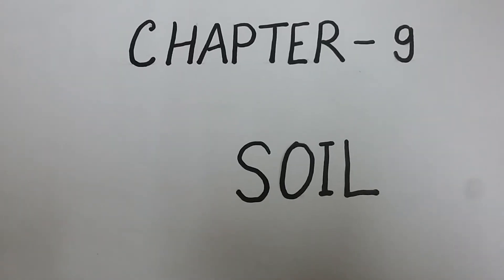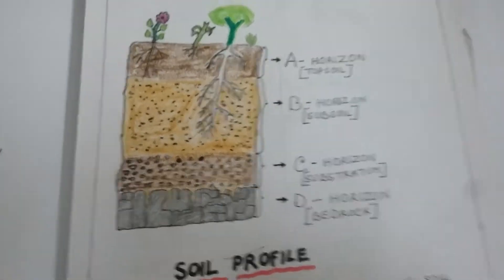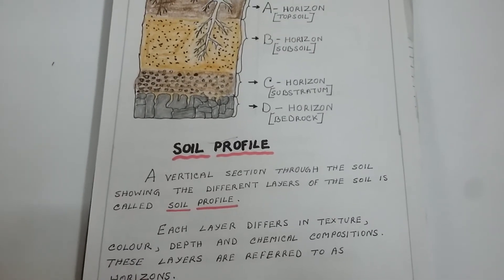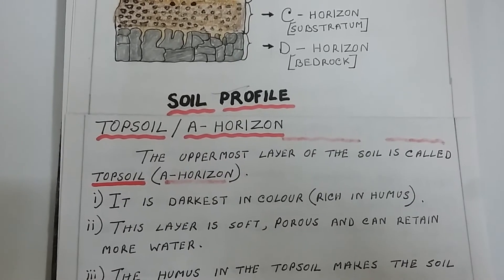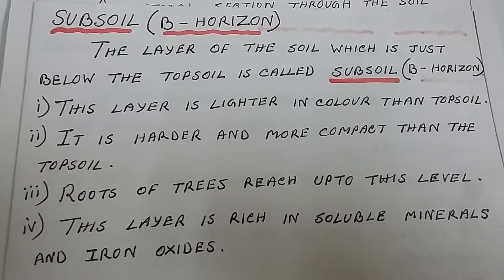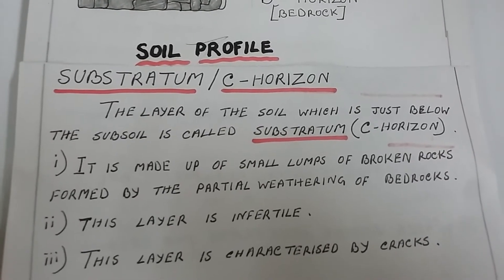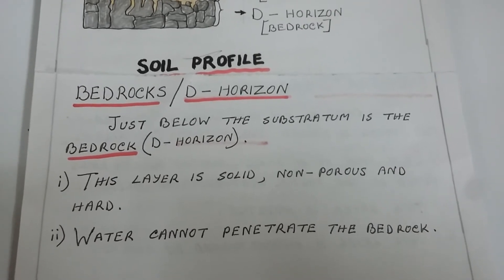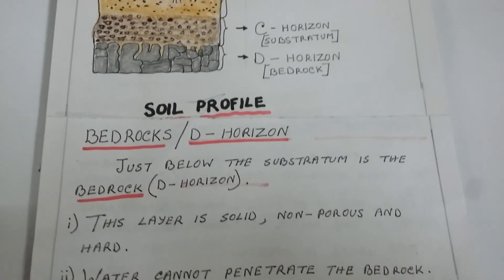L-9, Soil, class-7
Soil profile